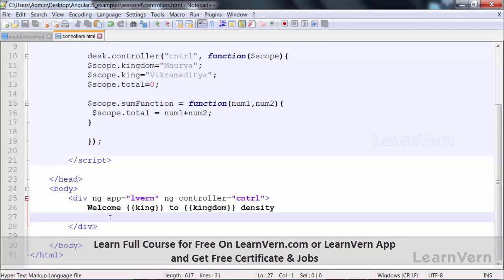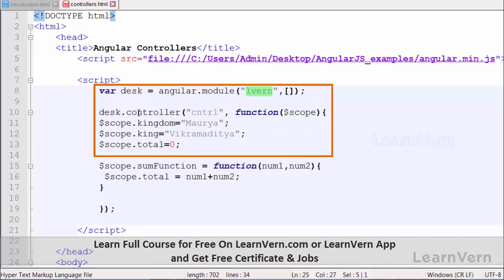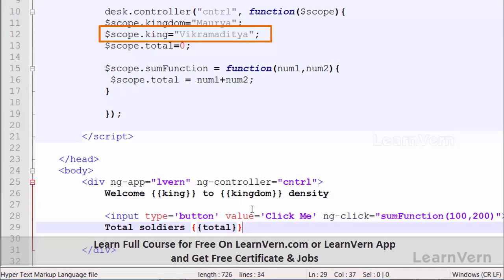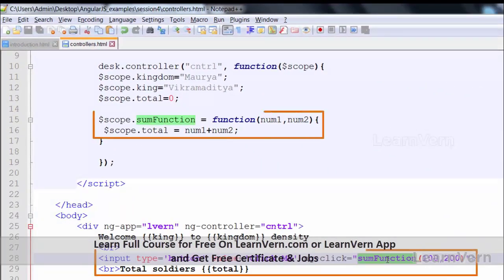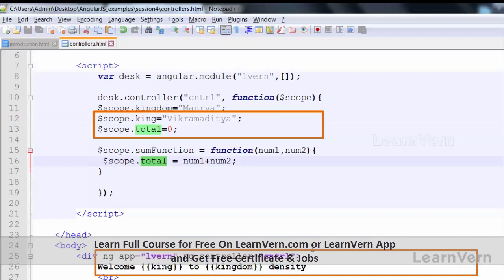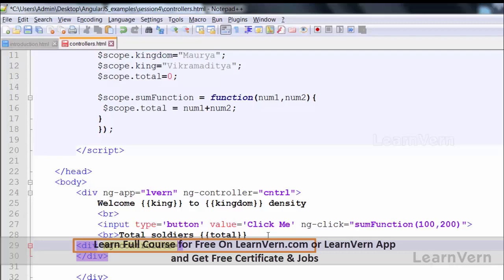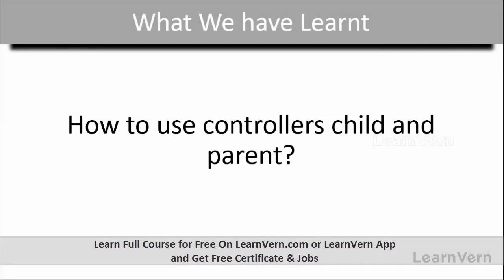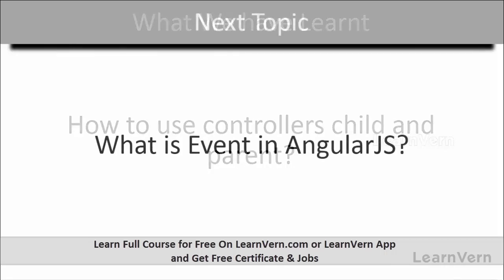How To Use Controllers Child And Parent In AngularJS | LearnVern